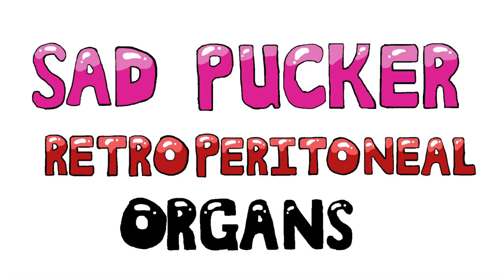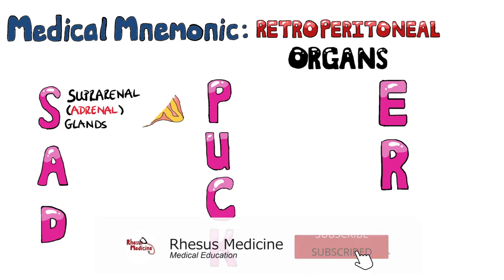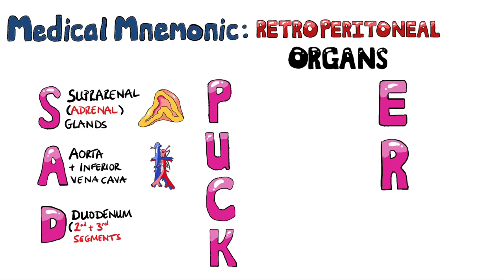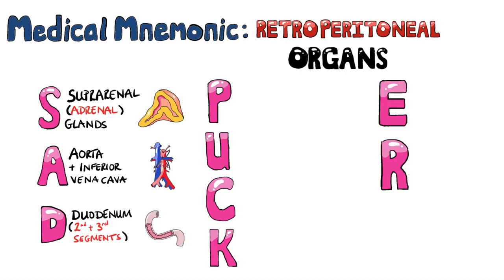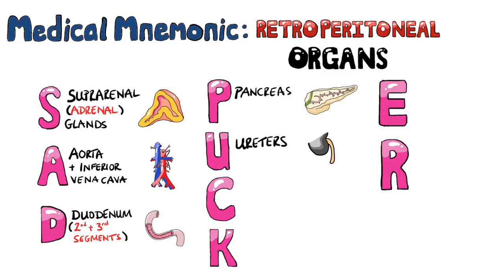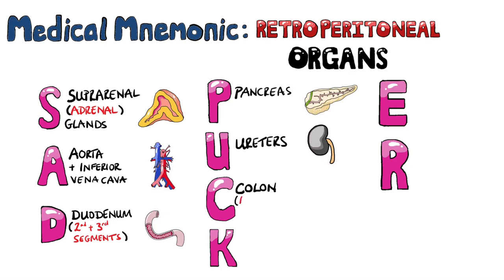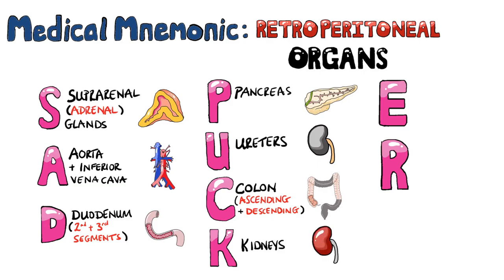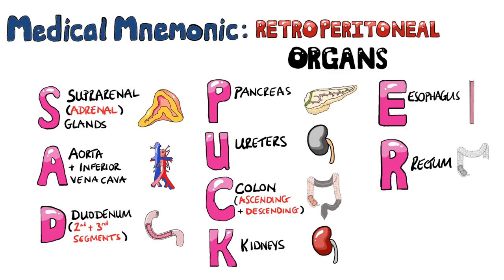SAD PUCKER Retroperitoneal Organs Mnemonic | SAD PUCKER Mnemonic in 1 Minute (with pictures)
What is the mnemonic for the retroperitoneal organs? SAD PUCKER!
Learn the retroperitoneal organs with the SAD PUCKER retroperitoneal organs mnemonic. SAD PUCKER is a quick and easy mnemonic to remember the retroperitoneal organs. SAD PUCKER mnemonic with pictures. Find out what is the SAD PUCKER Mnemonic for retroperitoneal organs. Use SAD PUCKER for an easy way to remember the retroperitoneal organs.

Video Timestamps:
0:00 Intro
0:05 SAD PUCKER Mnemonic for Retroperitoneal Organs

USEFUL STUFF FOR STUDENTS:
1) FREE Amazon Prime 6 Months for Students
2) Pocket Cards: Lab Values / References / ECG / History Taking (Cheatsheets for rotations!): US UK
3) Suture Practice Kit: US UK

Other Questions answered and video tags:
SAD PUCKER Medical Mnemonic
Retroperitoneal organs mnemonic SAD PUCKER
SAD PUCKER retroperitoneal organs